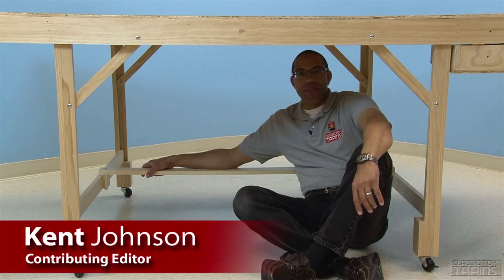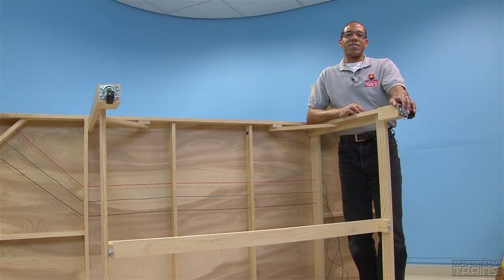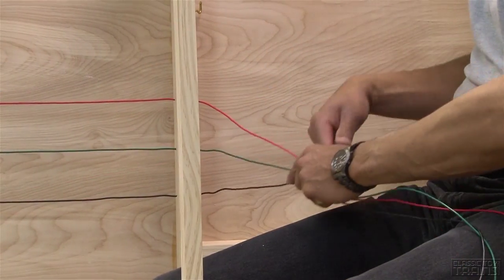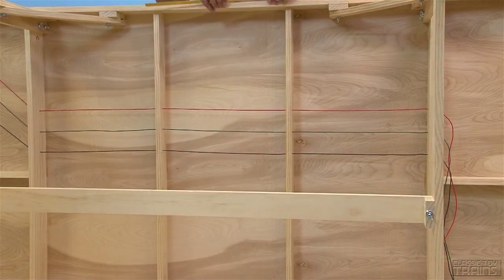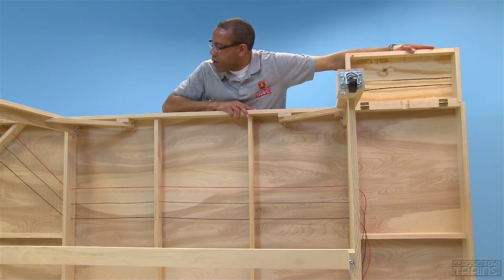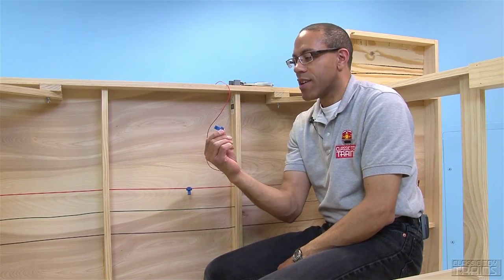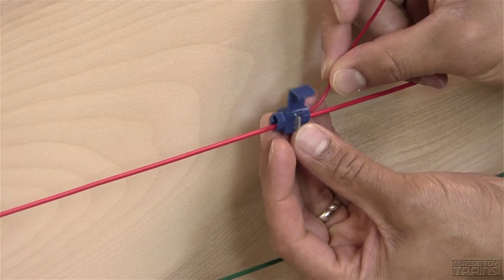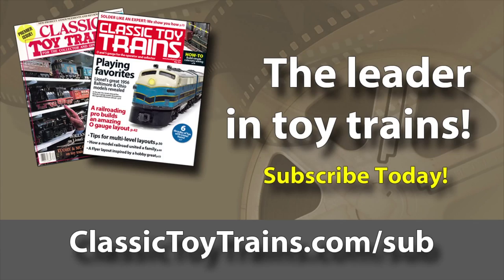Wiring tips for small layouts | Classic Toy Trains magazine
These simple tips and "suitcase" connectors make wiring a small O gauge layout easier.